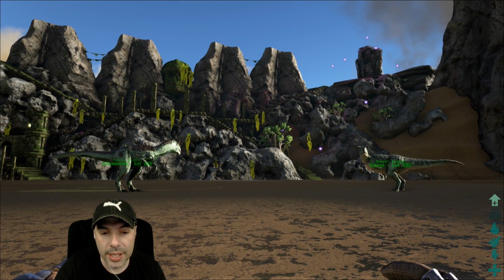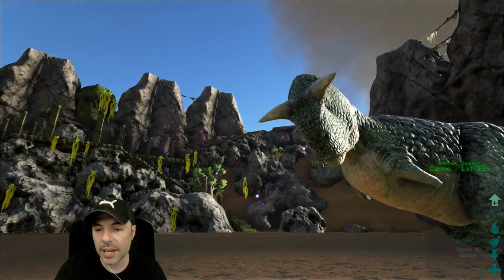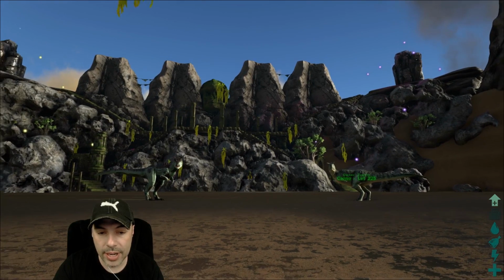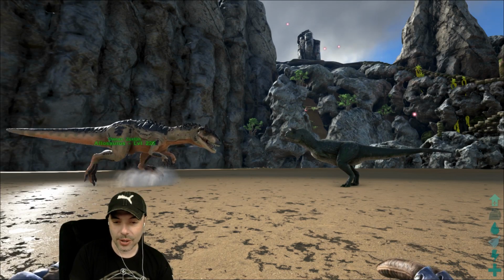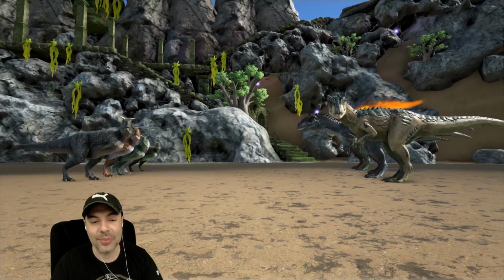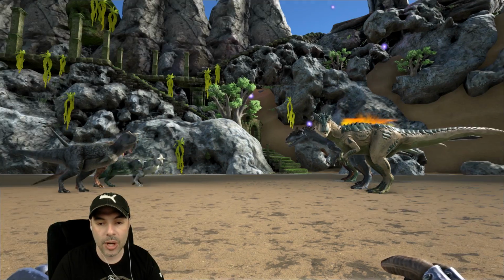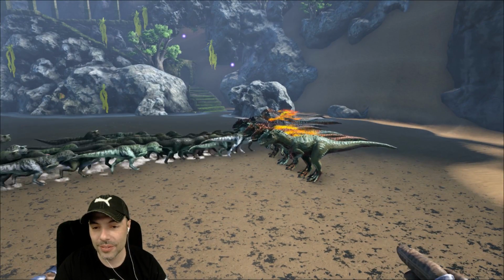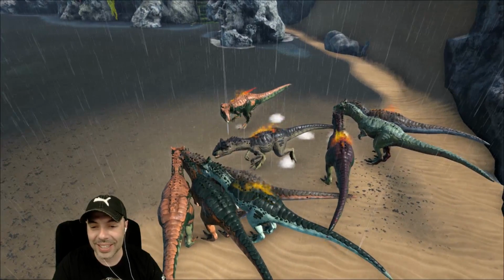Ark Dino Battles - ALLO VS CARNO (Ark Survival Evolved Gameplay Allosaurus VS Carnotaurus)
Ark Survival Evolved Gameplay ALLO VS CARNO or Allosaurus VS Carnotaurus   Enjoy!